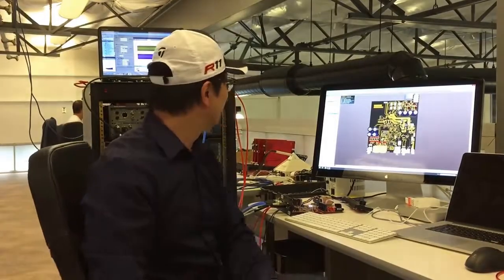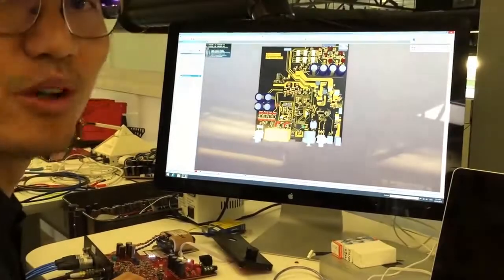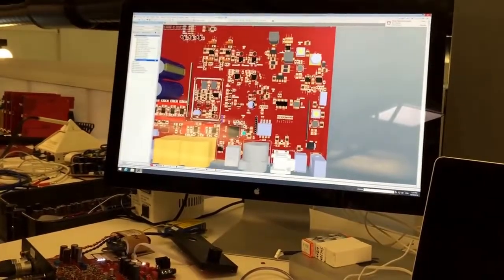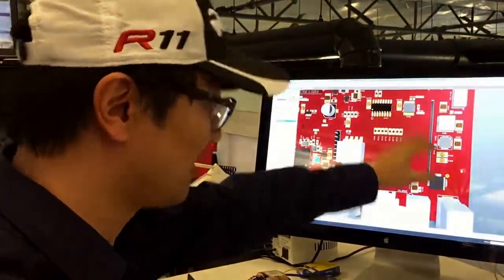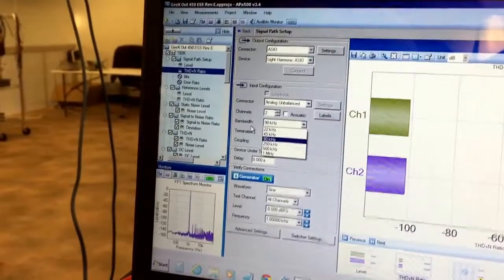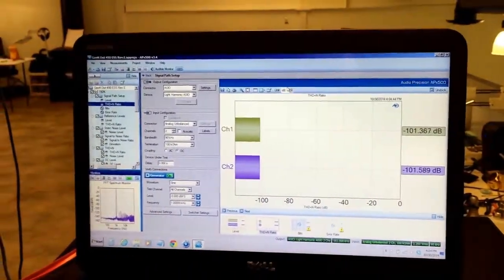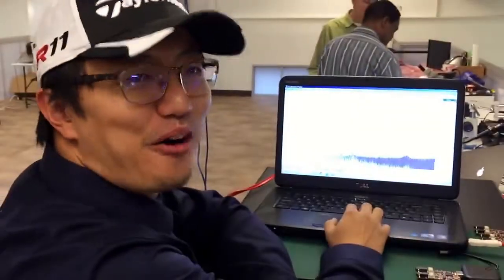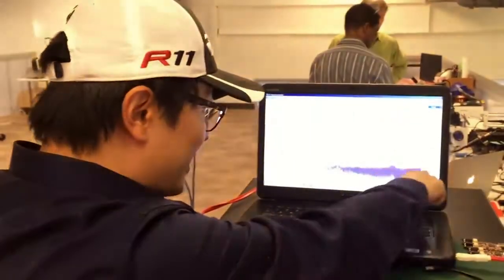Geek Pulse The Stuff Nobody Can See